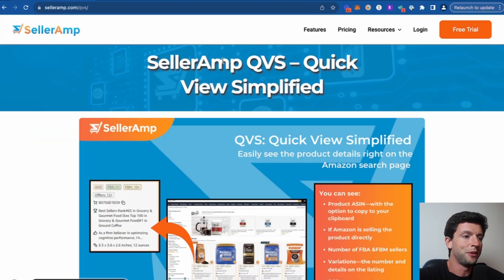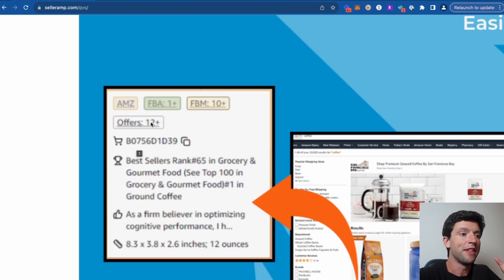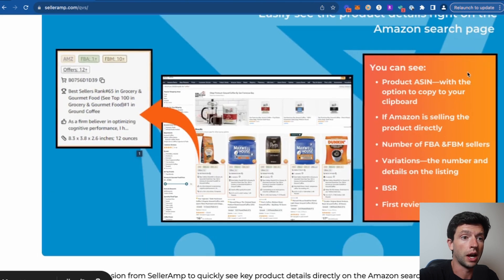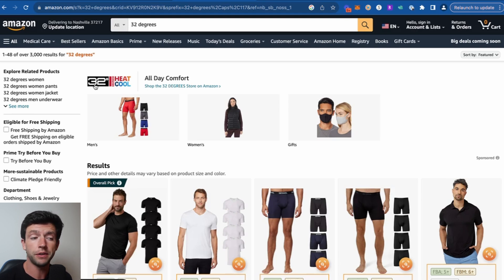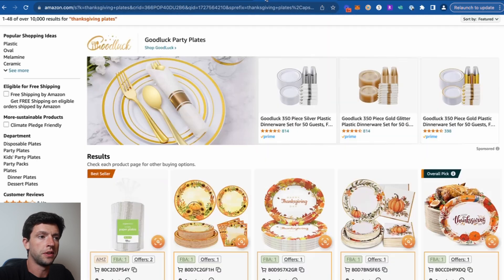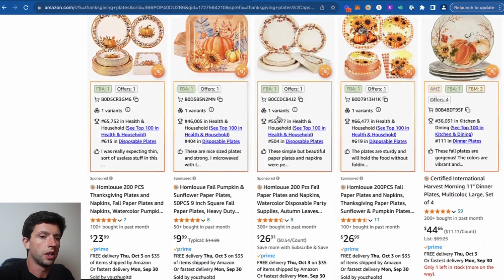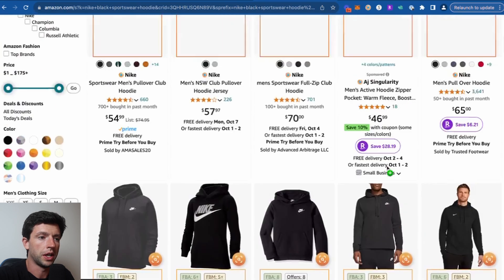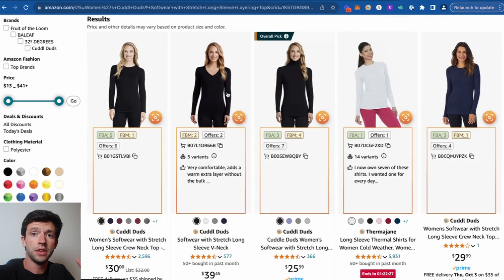The BEST New SellerAmp Feature | SellerAmp QVS Full Tutorial (2024)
The BEST New SellerAmp Feature | SellerAmp QVS Full Tutorial (2024). How To Sell On Amazon For Beginners 2024.

We just released beta for the brand new SellerAmp QVS (Quick View Simplified) extension to make your online arbitrage sourcing easier!

In this video, I show you how to use the brand new SellerAmp QVS extension for Amazon online arbitrage sourcing. By displaying a lot of the important data directly on the Amazon search page, QVS helps you save lots of time by showing you good items and saving you the time of not having to look up and verify bad items